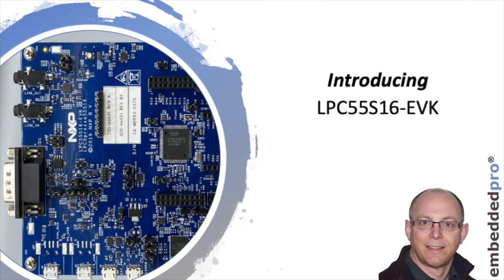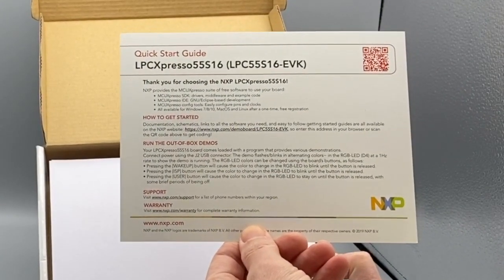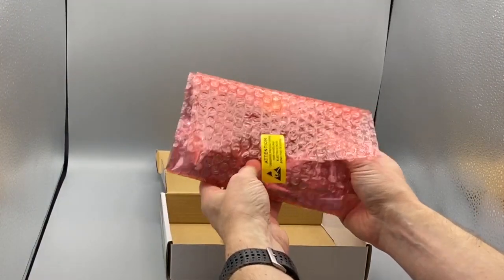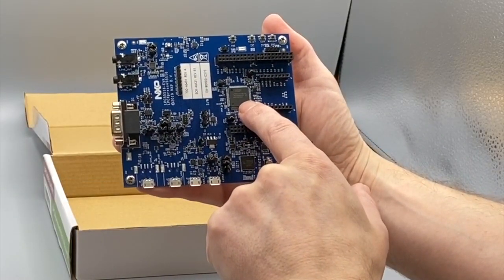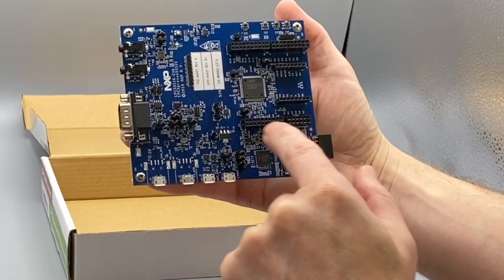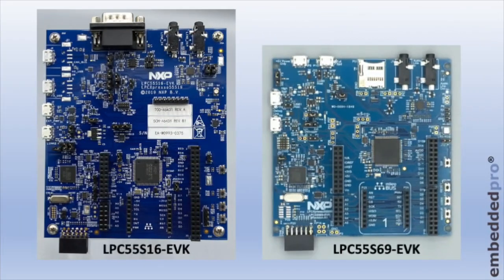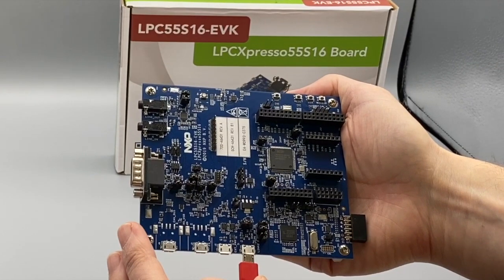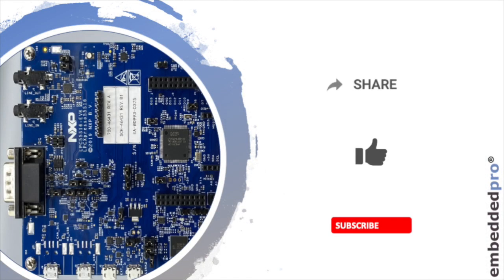LPC55S16-EVK: unboxing and first impressions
NXP have just shipped me their latest LPC55S16-EVK evaluation board for their 150 MHz Cortex® M33, 256kbyte flash microcontroller. In this short video I show the unboxing, compare the board to the LPC55S69-EVK and give my first impressions. I like it...